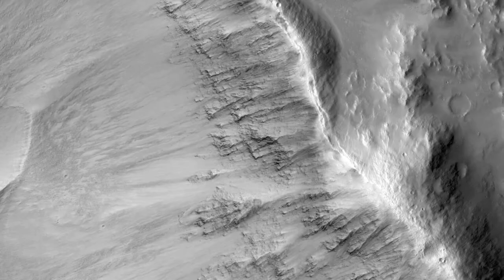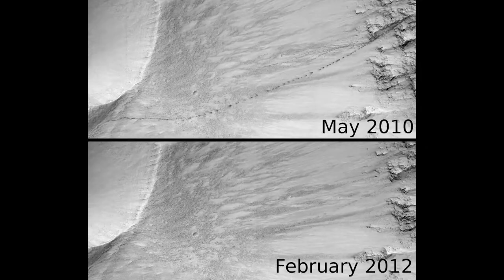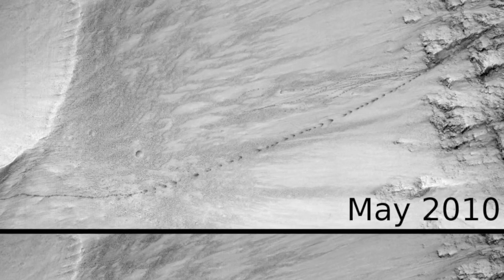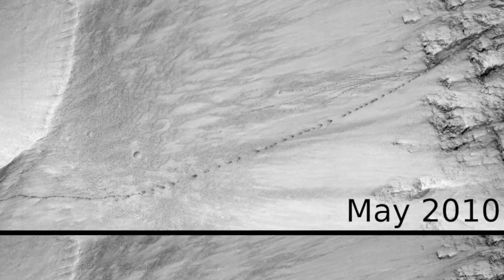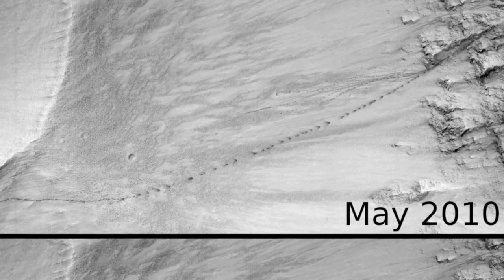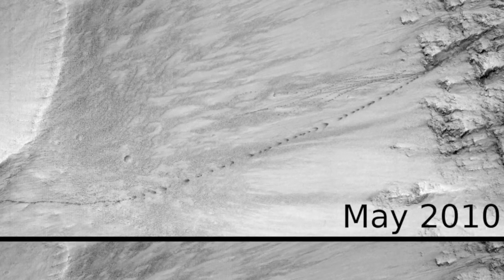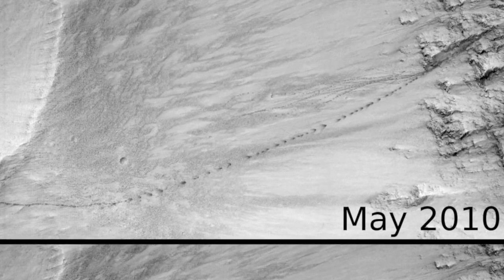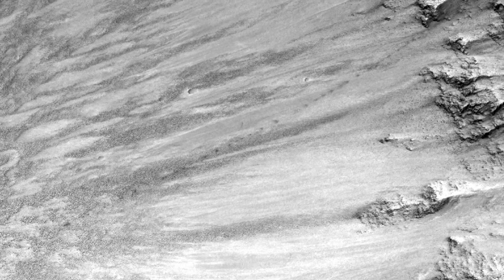Disappearing Boulder Tracks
This follow-up image to an earlier observation shows that the smaller dark tracks are gone, and the larger ones have faded considerably. Narration by Robert Rappaport, Arizona Public Media.